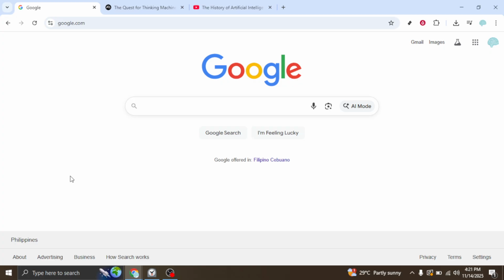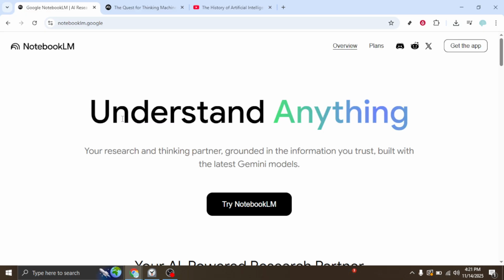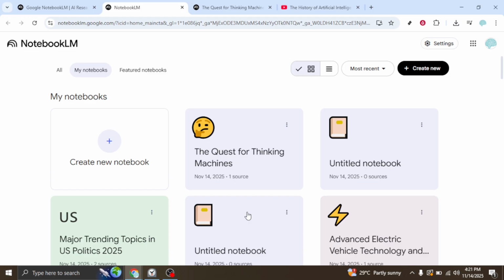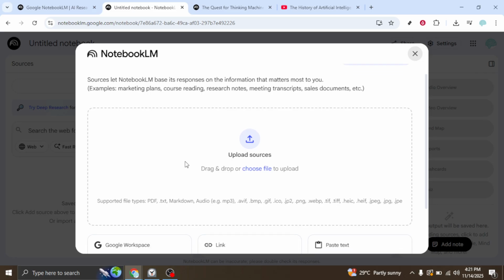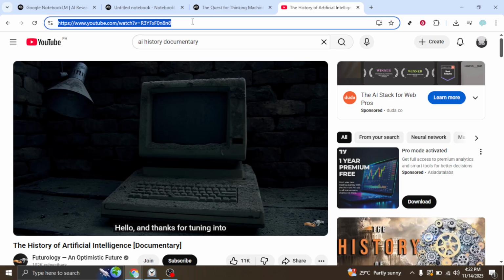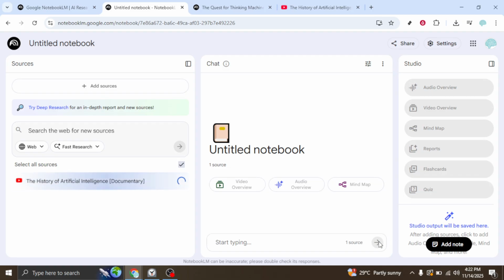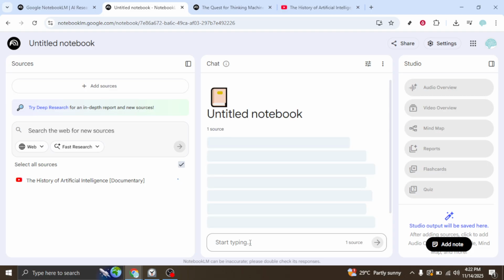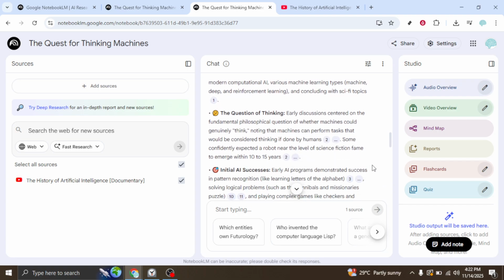How to Summarize YouTube Videos Fast with NotebookLM (Updated 2025)